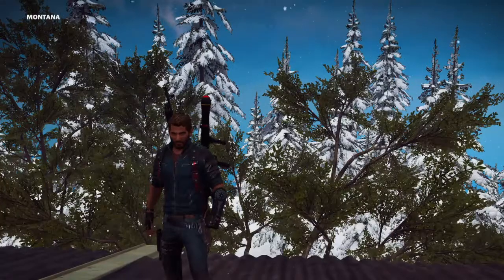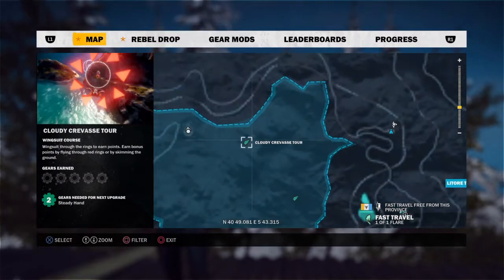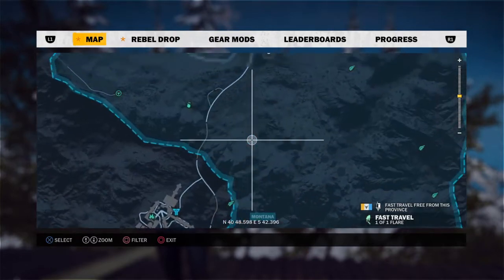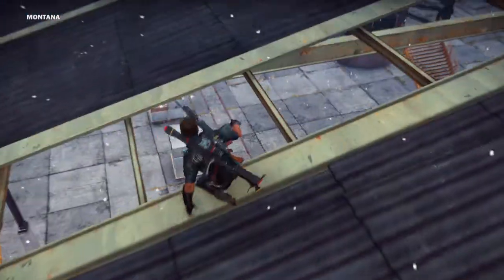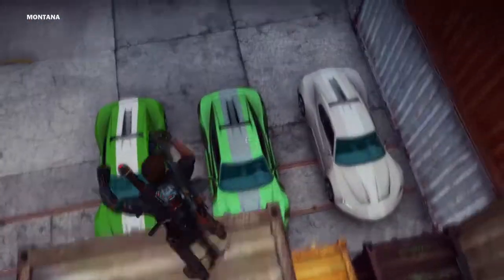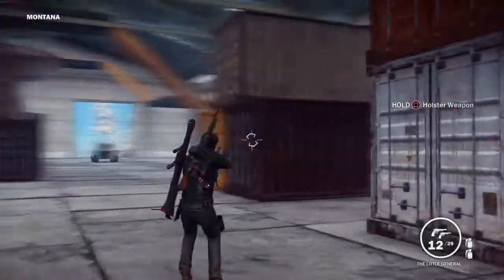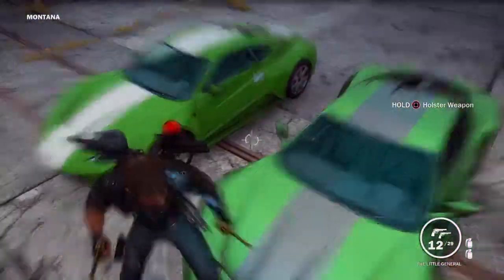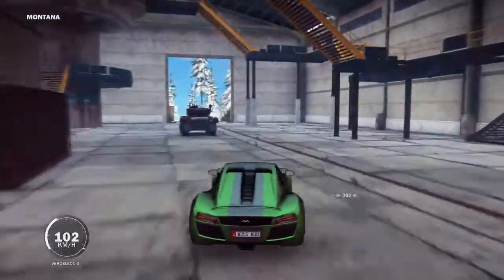How To Get The Best Car | Just Cause 3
Quick guide on how to get the best (in my opinion) car in the game! Now then, as promised, the co-ordinates for this hangar are: N 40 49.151 E 5 42.559, enjoy.

NOTE: All credit for the game and it's soundtrack goes to the developer and related parties.